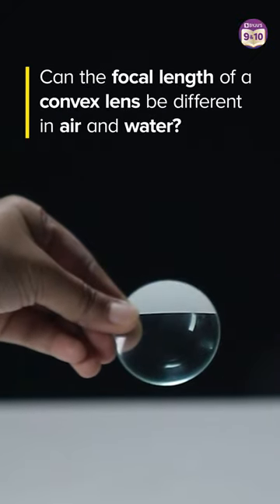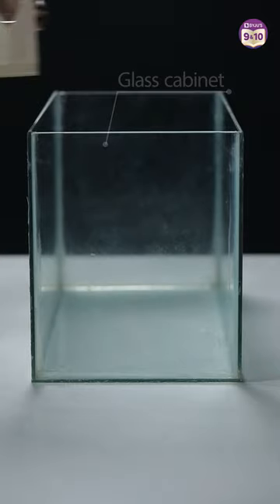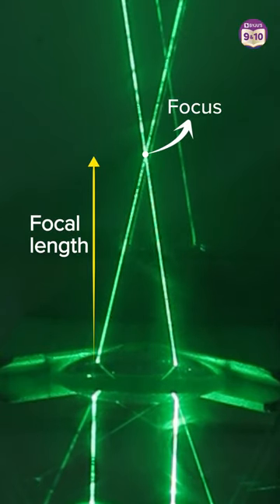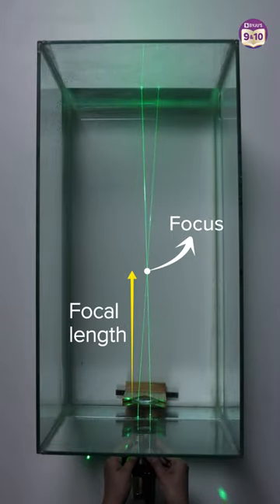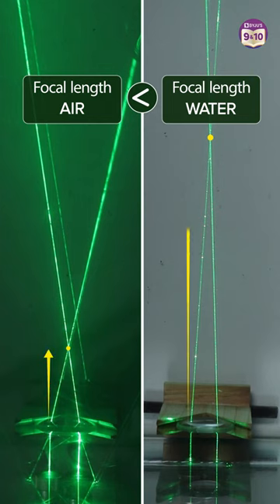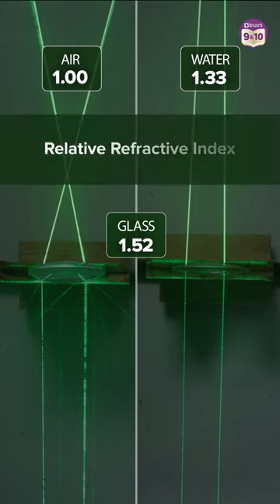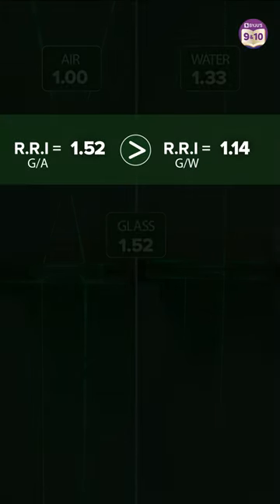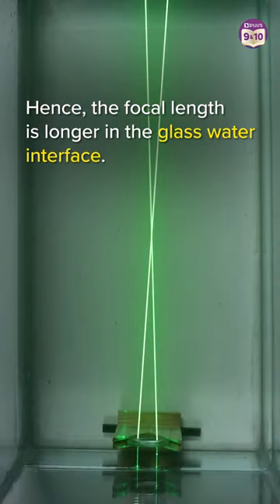What is the Relation Between Focal Length and Refractive Index Class 10 | BYJU'S Experiment Shorts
💸 Cash Rewards
🏆 Be an All-India Rank